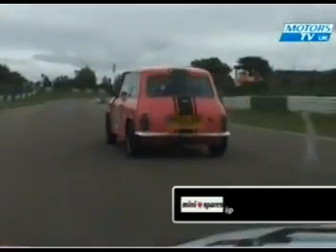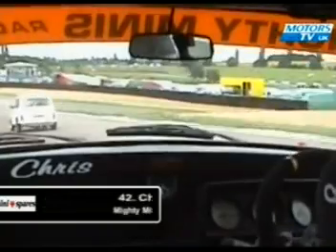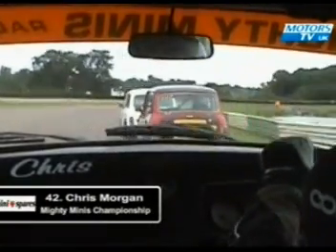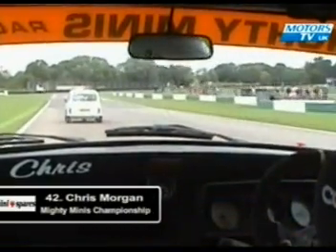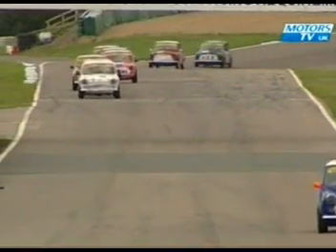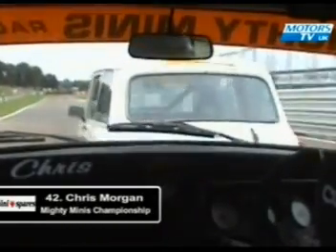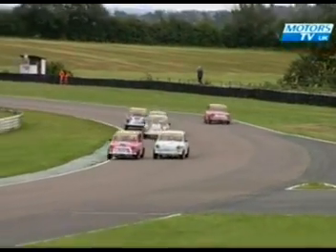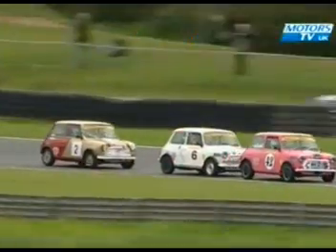Mallory Park 2009 part 2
Mallory Park Mighty Mini 2009, part 2 classic mini racing with CRS Risk and Morspeed engines